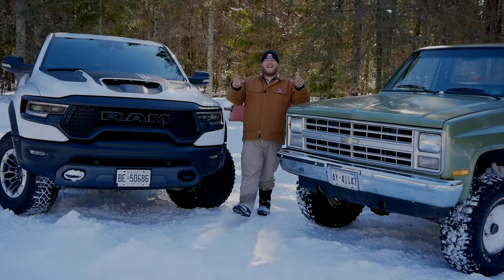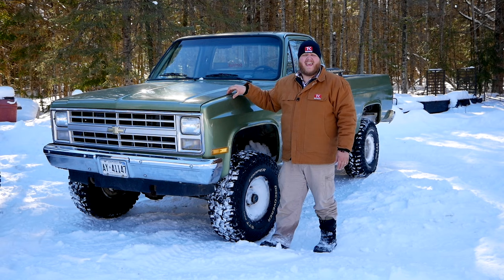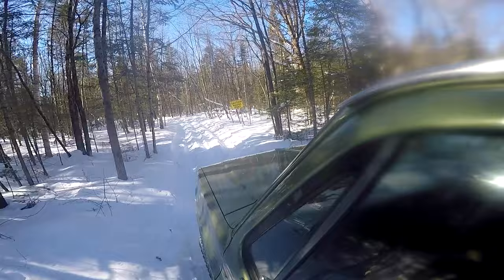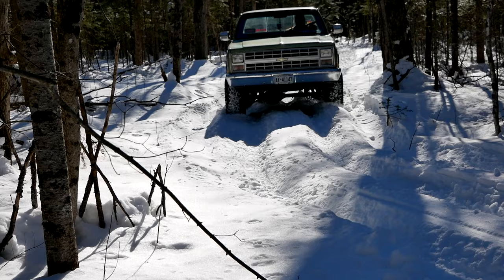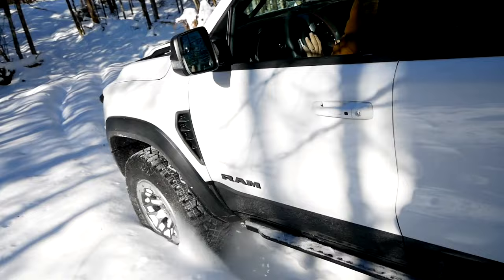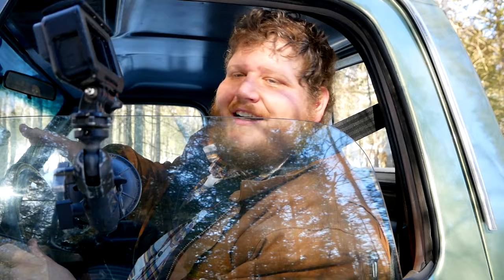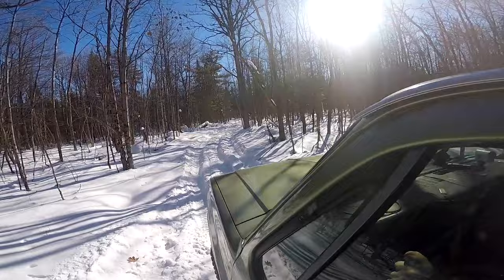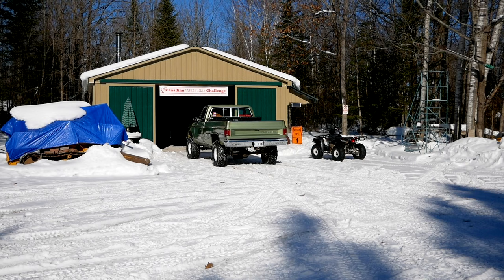Can My 85' Chevy K10 (AKA Big Green) Go Where the Ram TRX Couldn't? We Hit Snowy Trails to Find Out!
We take Big Green out of the barn to find out if it can tackle a trail that the new Ram TRX couldn't.